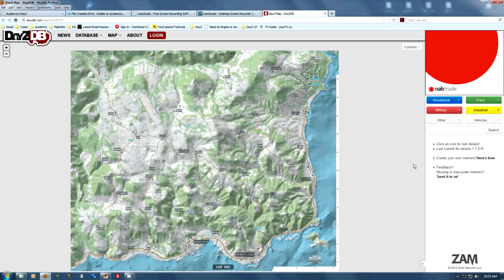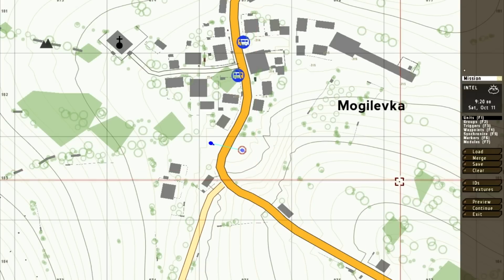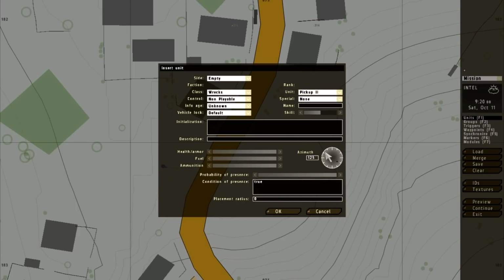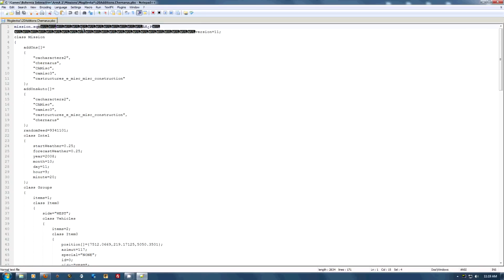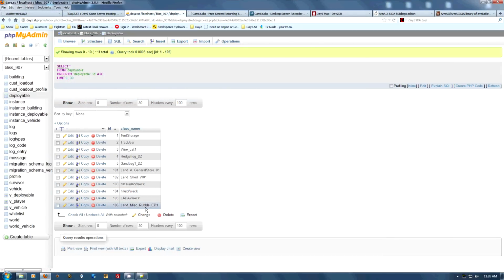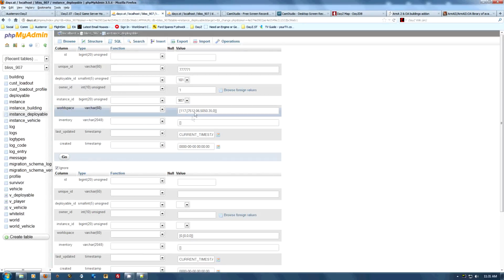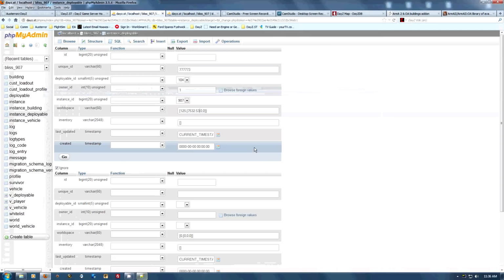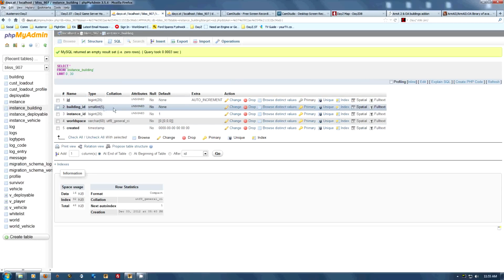Placing buildings in DayZ using the ARMA2 2D editor with deployable and instance_deployable table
(Custom Debug/AI/Self Bloodbag/Always Full Moon/3x Wood Cutting Speed/Deconstructables/Heli Lift/Vehicle Tow/Take Clothes/Rain Waterbottle Filling/6hr Restarts/450ms Kick)

This tutorial outlines how to add buildings into a DayZ server, firstly using the ARMA2 2D editor to place the buildings and get the co-ordinates, and secondly inserting those buildings into your instance via the database tables.
Below is the code I paste in to attach the buildings to a unit:

bld="Class name goes here" createvehiclelocal (getposasl this);bld setdir (getdir this);